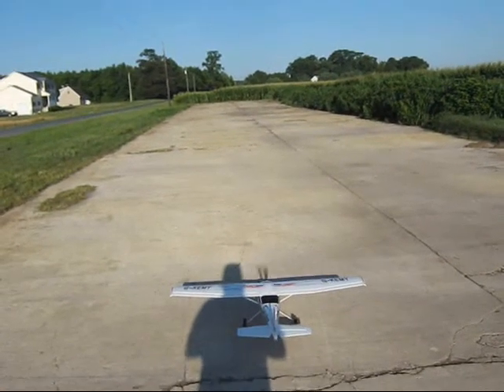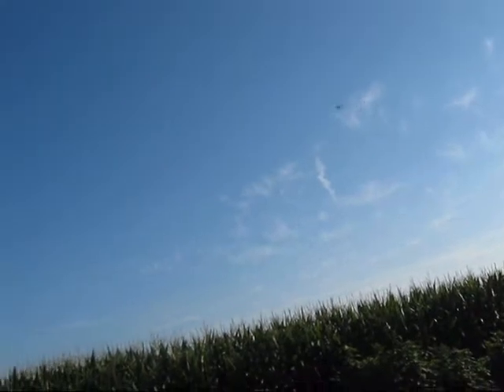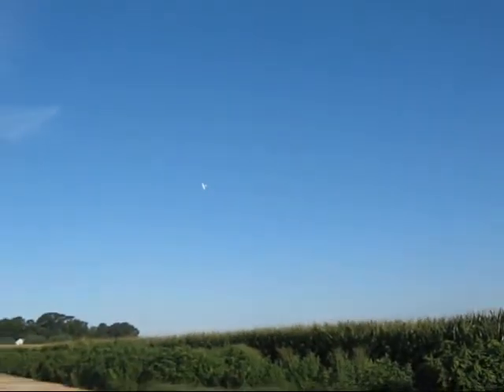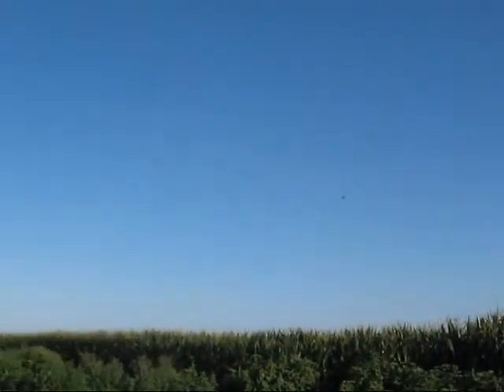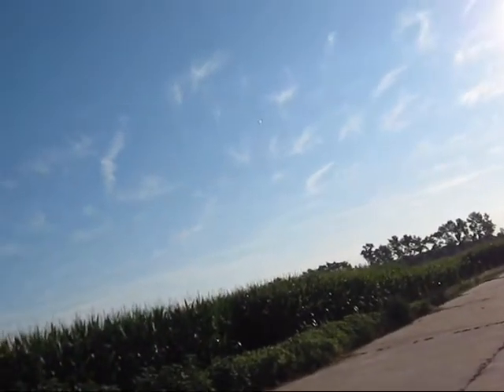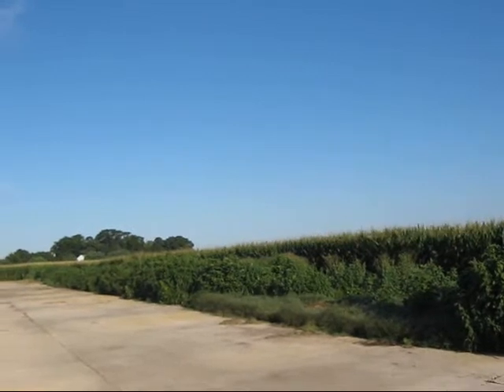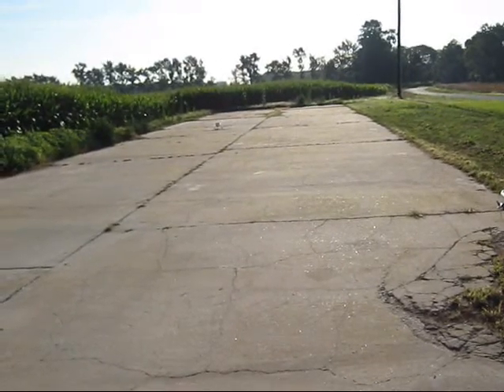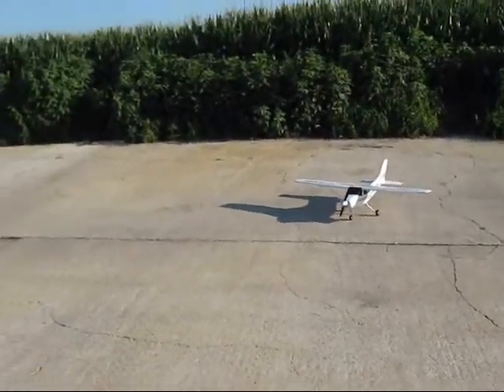Nitroplanes Sky trainer 182 Smooth plane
If you are just learning Alirons get this plane